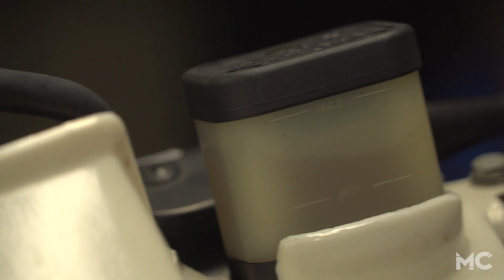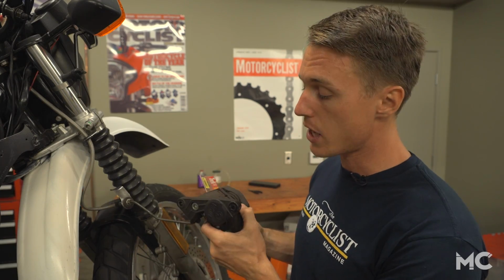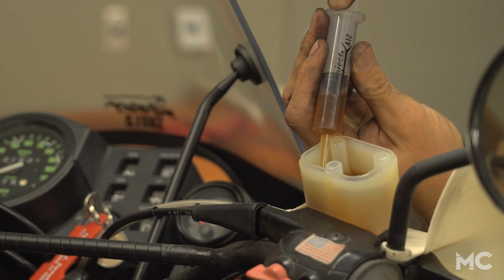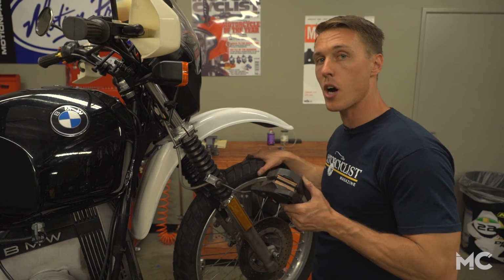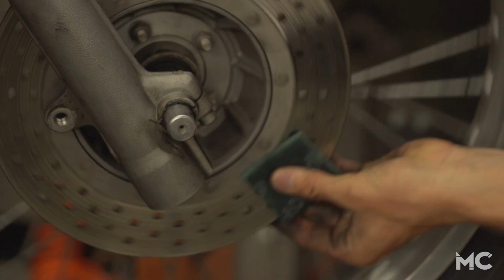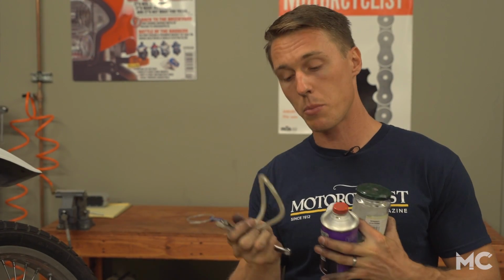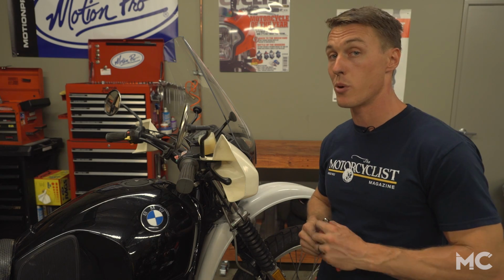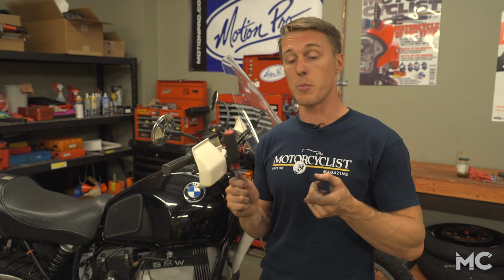How To Service Your Hydraulic Brakes | MC GARAGE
Stop Strong With Healthy Brakes!

If your brake lever feels spongy, the brake fluid in your bike’s reservoir is low or dark in color, or your brakes squeak, then it’s likely time to give your bike’s brakes some attention. In this video from the MC Garage we’ll show you how to inspect and service your hydraulic disc brake. Brake-pad inspection and replacement, brake disc inspection, and brake-fluid replacement are all covered in this how-to video hosted by Motorcyclist magazine Road Test Editor Ari Henning.